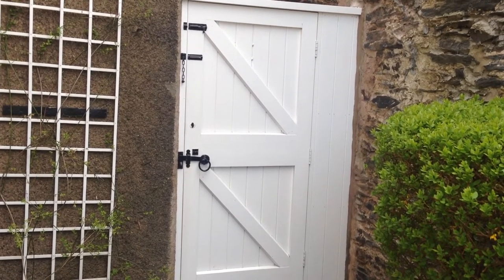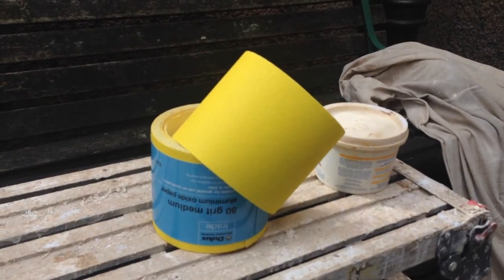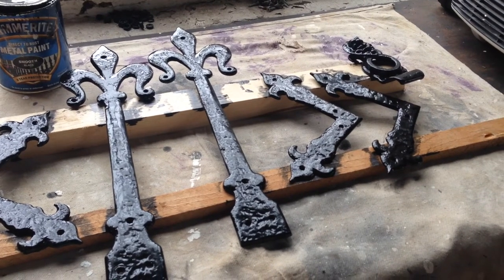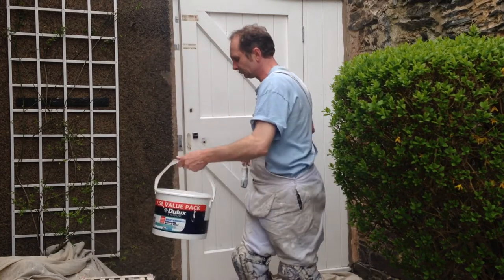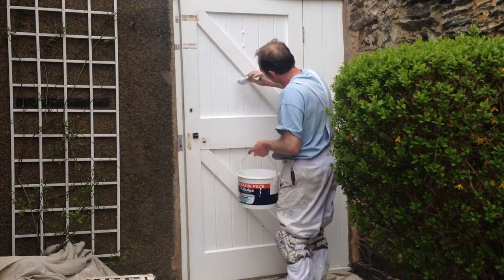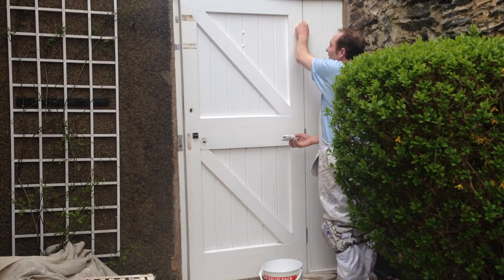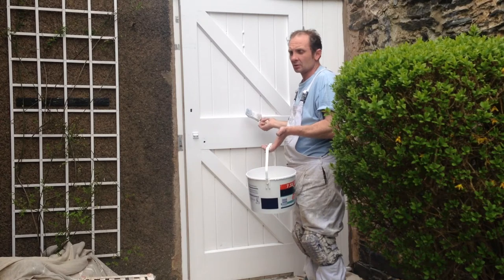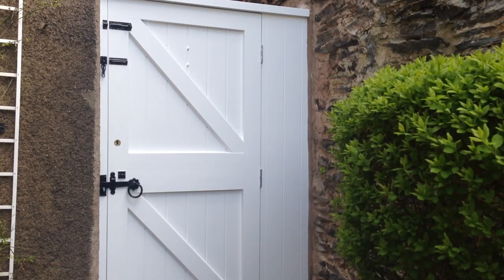How to undercoat & gloss a gate.